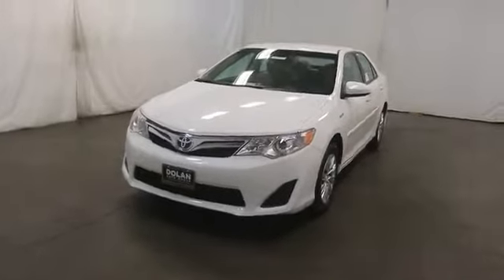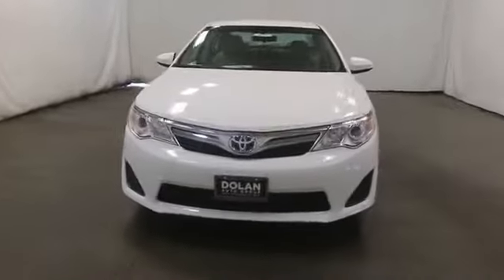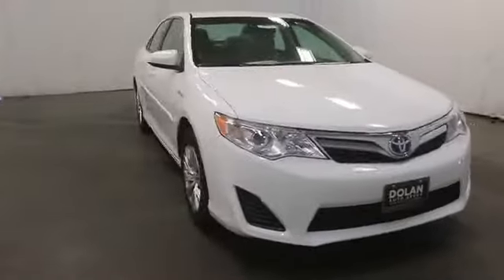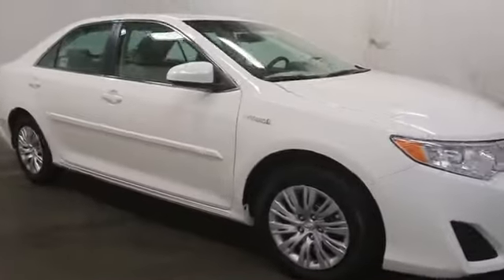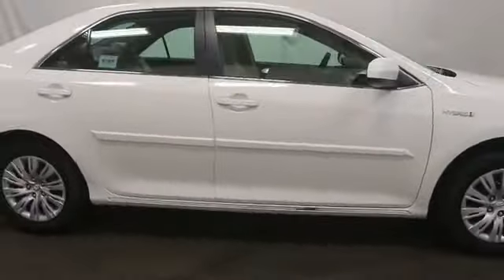2014 Toyota Camry Hybrid in Reno near Carson City, Lake Tahoe, Northern Nevada 149717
2014 Toyota Camry Hybrid LE - Stock#: 149717 - VIN#: 4T1BD1FK2EU126139

Reno Toyota
2100 Kietzke Lane

 Sensibility and practicality define the 2014 Toyota Camry Hybrid! It offers great fuel economy and a broad set of features! This model accommodates 5 passengers comfortably, and provides features such as: telescoping steering wheel, an overhead console, and power windows. Smooth gearshifts are achieved thanks to the efficient 4 cylinder engine, and for added security, dynamic Stability Control supplements the drivetrain. You will have a pleasant shopping experience that is fun, informative, and never high pressured. Stop by our dealership or give us a call for more information.